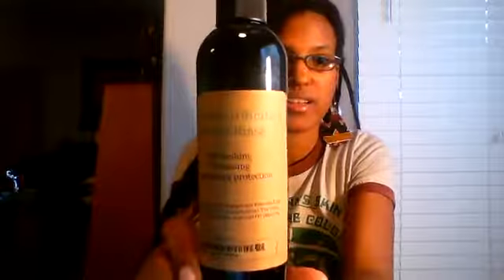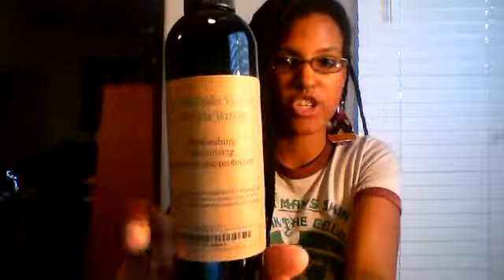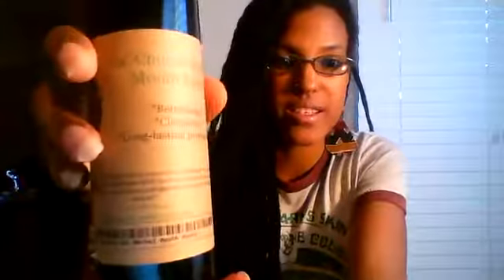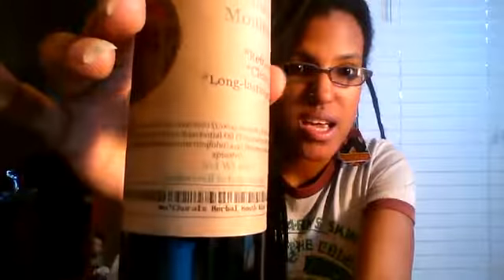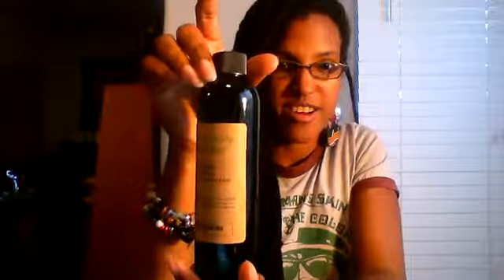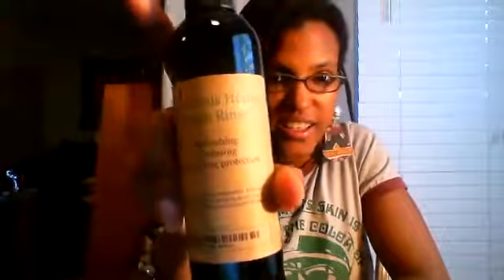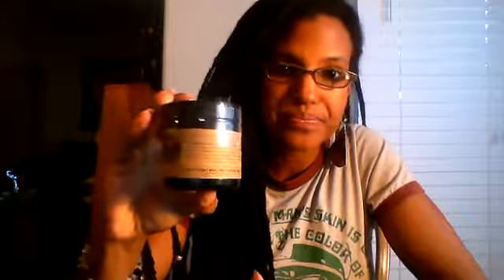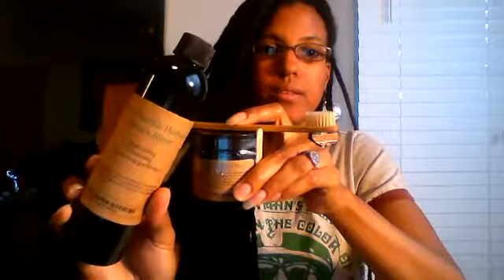Na`Churals Herbal Mouth Rinse Info Video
In this video, I discuss the ingredients and benefits of using an all natural herbal mouth rinse.